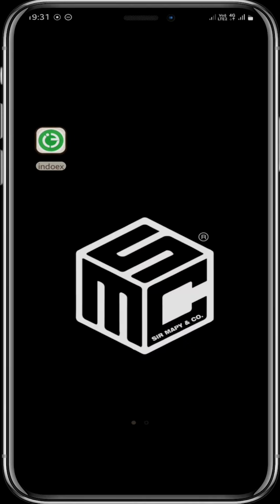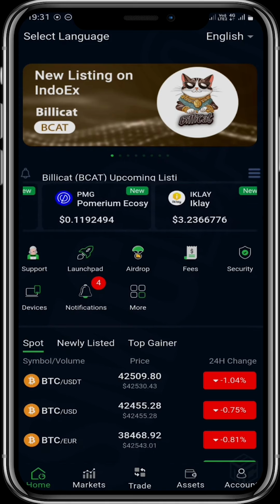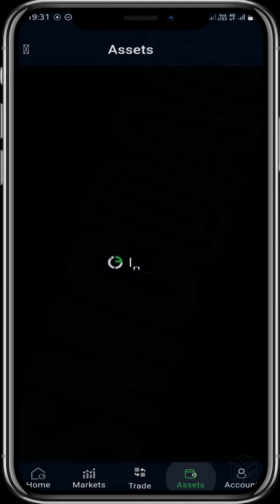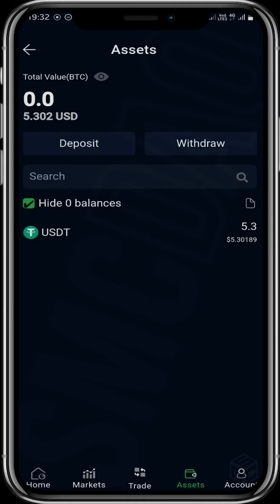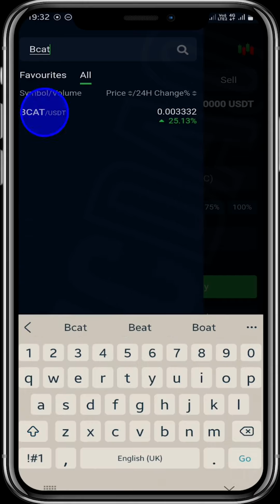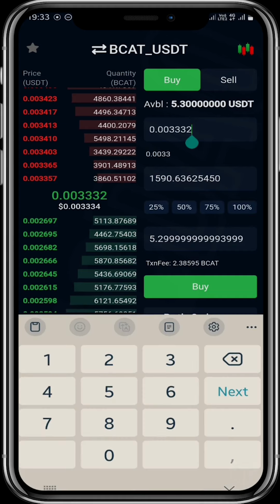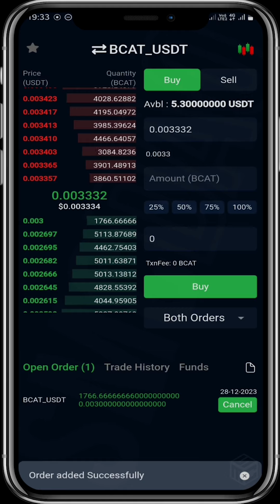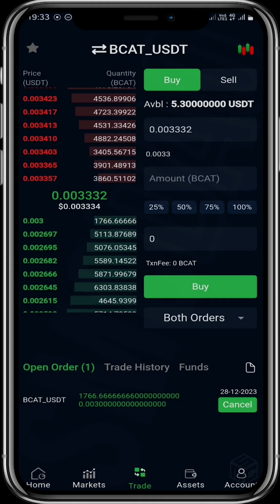How To Buy Billicat Using IndoEx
1. Introduction to Billy Cat Coin (00:00-00:20)
   - The video begins by introducing Billy Cat (BCAT) as a new and popular coin on the Binance Chain Network, recently listed on two centralized exchanges.

2. Downloading the IndoEx App (00:20-00:35)
   - Viewers are instructed to download the IndoEx app from the Play Store or App Store.

3. Logging into IndoEx (00:35-00:50)
   - After downloading, the tutorial shows how to log into the IndoEx app. If viewers don't have an account, they are advised to sign up.

4. Accessing the Wallet (00:50-01:10)
   - The video demonstrates how to access the wallet section in the app to check the USDT balance.

5. Funding the Wallet (01:10-01:30)
   - If the wallet doesn't have USDT, the tutorial suggests transferring USDT from another wallet for trading.

6. Navigating to Trade Section (01:30-01:45)
   - The tutorial guides viewers to the 'Trade' section of the app.

7. Selecting the BCAT/USDT Pair (01:45-02:00)
   - Viewers are shown how to search for and select the BCAT/USDT trading pair.

8. Buying BCAT (02:00-02:20)
   - The process of buying BCAT is explained. Viewers can choose to buy with the available balance and select either a market or limit order.

9. Completing the Purchase (02:20-02:40)
   - The tutorial demonstrates completing the purchase and confirms that the order will be successful when the price reaches the set limit.

10. Conclusion and Call to Action (02:40-End)